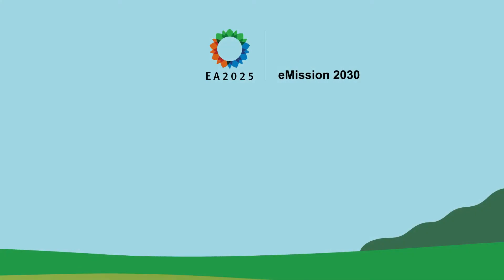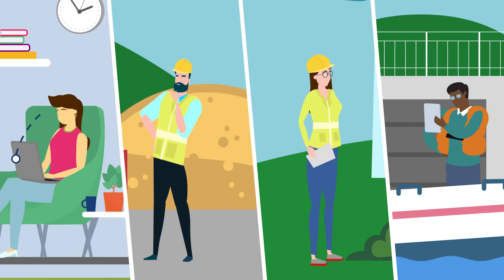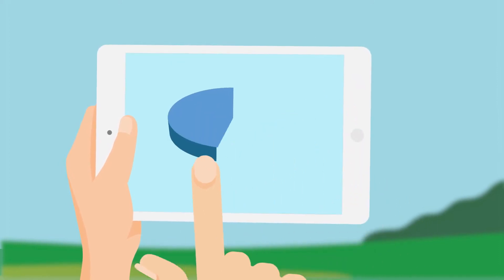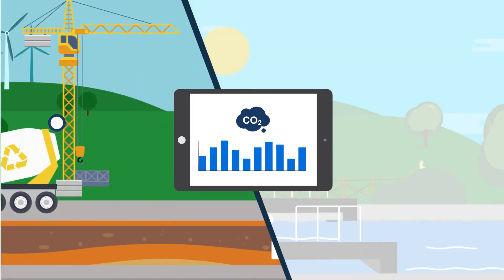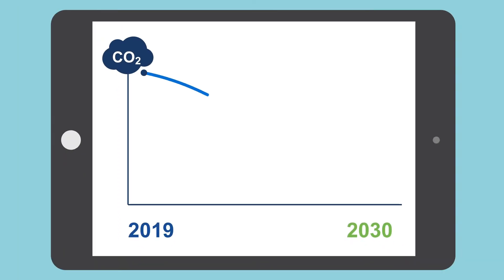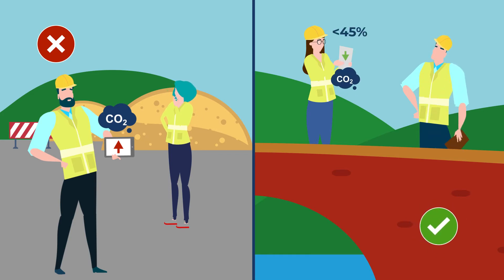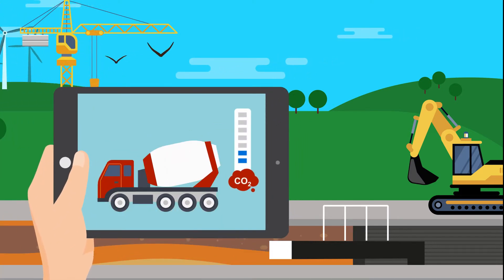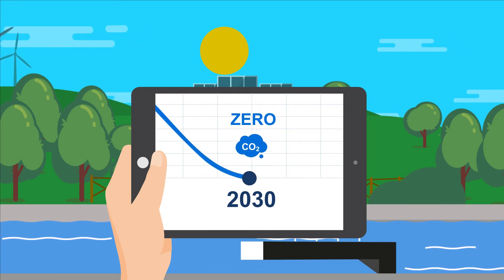Carbon Data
At the Environment Agency, data on our carbon emission is used to inform a number of crucial business decisions. With our goal to be net zero carbon by 2030, the carbon data we collect is vital in making those decisions and measuring our progress towards achieving this.